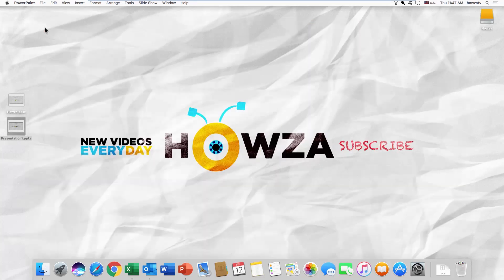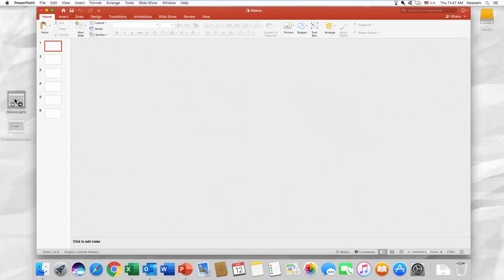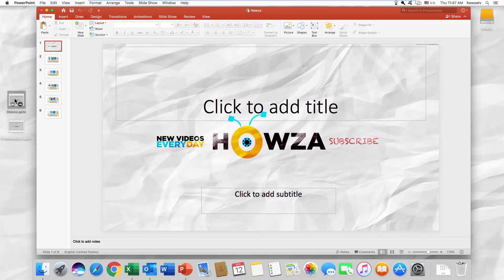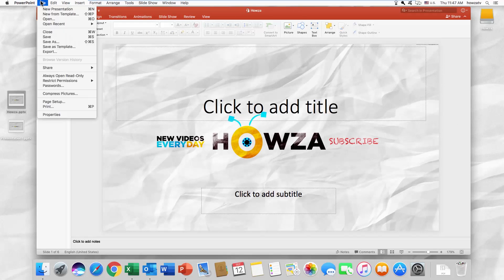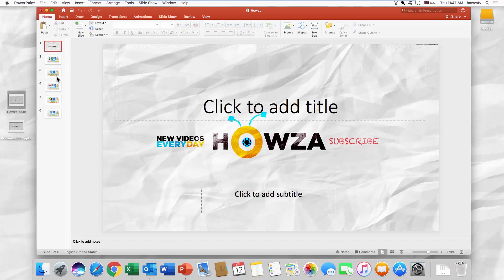How to Save PowerPoint Presentation as Read Only for Mac | Microsoft Office for macOS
In today's tutorial, we will teach you how to save PowerPoint 2019 as a read-only for macOS.
Right-click on the file you need. Select ‘Get info’ from the list. Click on ‘Read & Write’ next to the account you need. Select ‘Read only’ from the list. Easy.
Let’s do it differently. Open the file you need. Click on ‘File’ at the top menu bar. Select ‘Always Open Read-Only' from the list. Save the file.